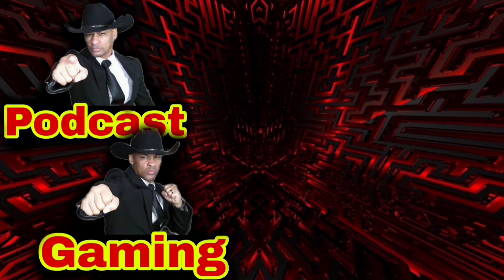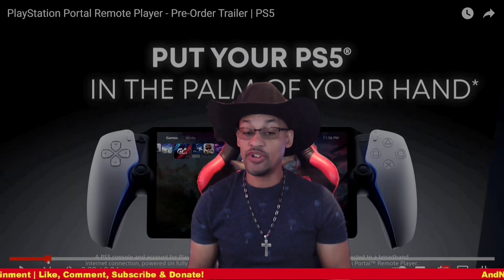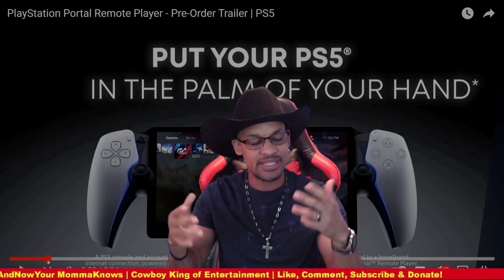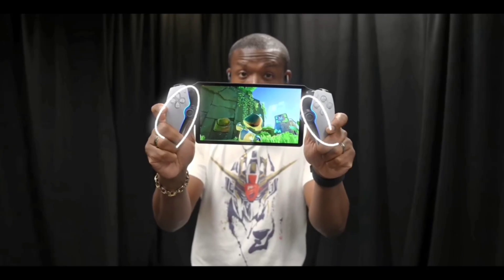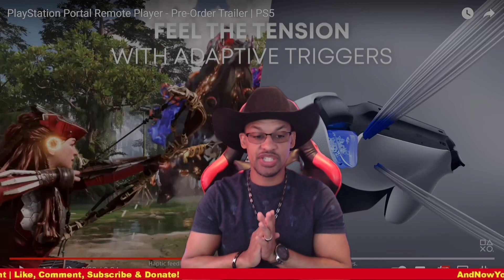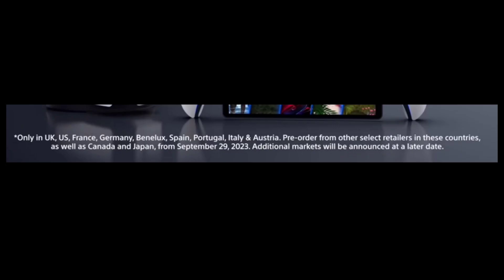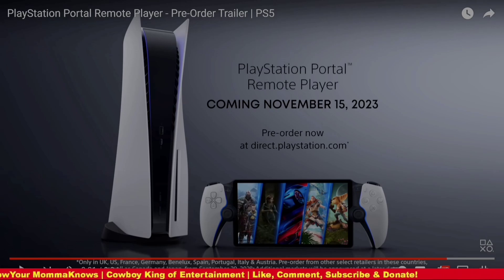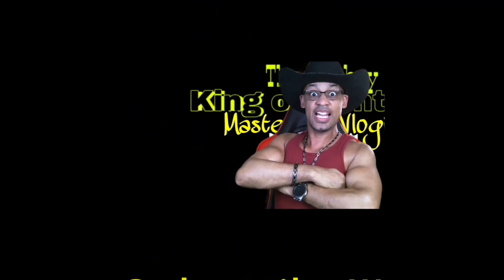PlayStation Portal Fine Print says No Cloud Gaming & No VR!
You can become a channel member for just $2.99 and receive Special channel perks!

*If you enjoyed this video you can throw a tip in the tip jar

Score a free month of GameFly or get a discount on me -

*Check out EVERY product I reviewed -
AndNowYourMommaKnows (Real Reviews) Products blog

*If you want to order Amazon products and make payments check out Shop Abunda: